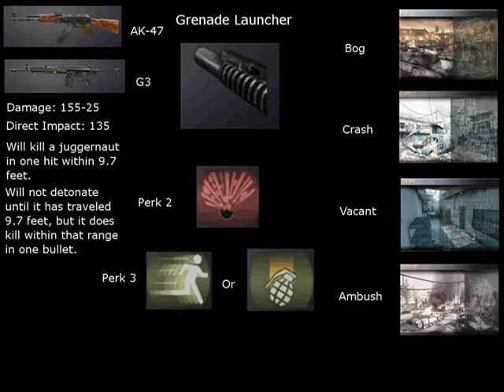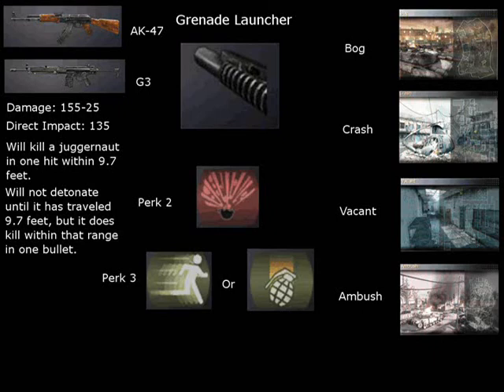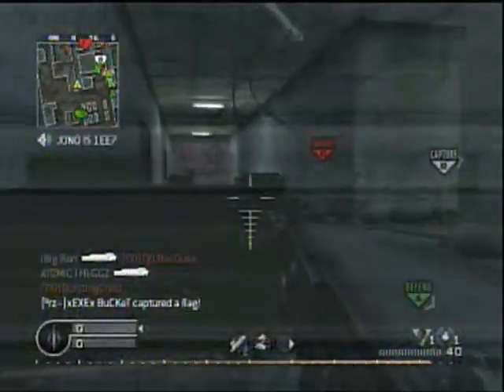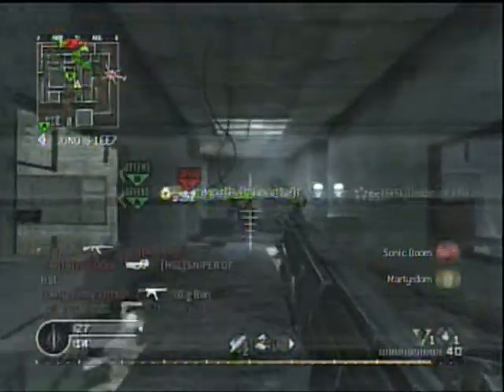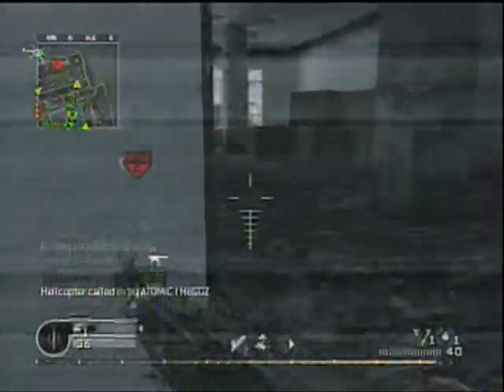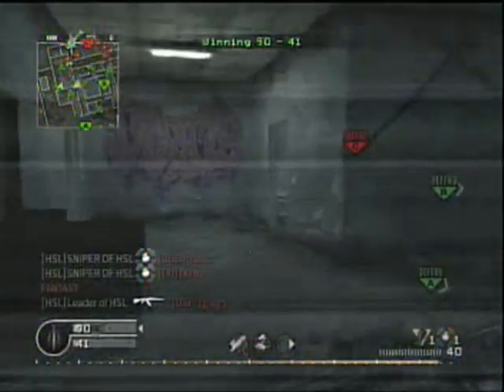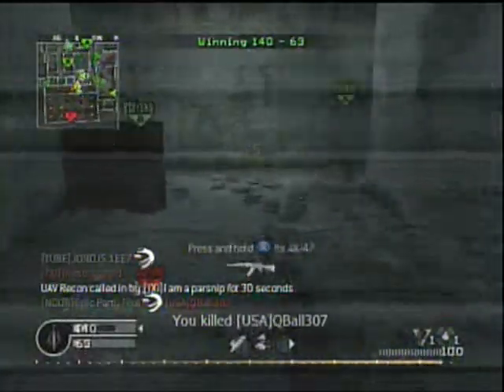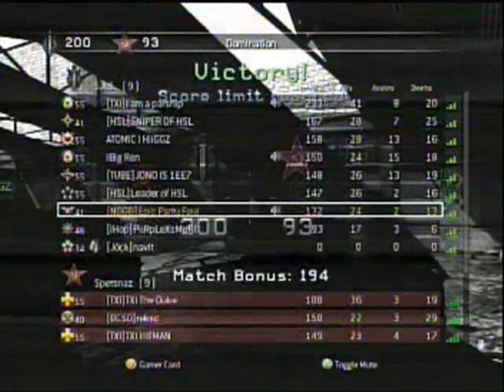COD4 analysis - Noob Tube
Hopefully this is better quality. The files are 5-6 times bigger now.

Me basically showing you how to effectively noob tube.

Having problems with the dazzle, so for now I'm not recording. That's not bad since I haven't missed any really good games